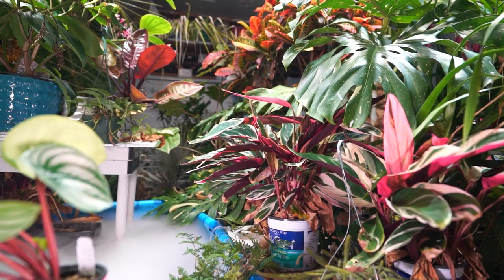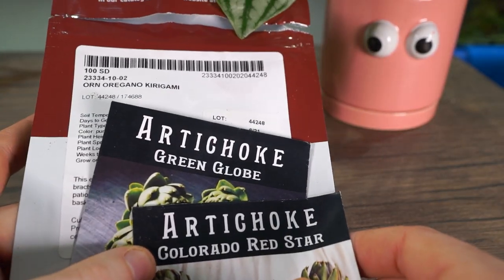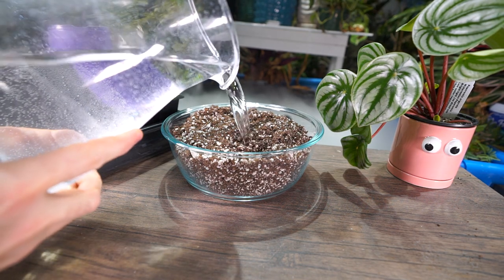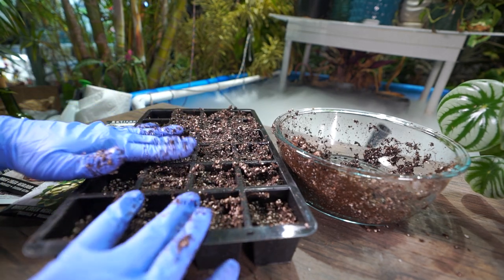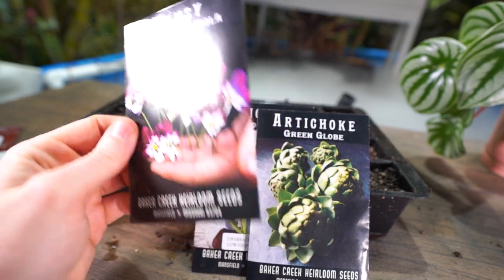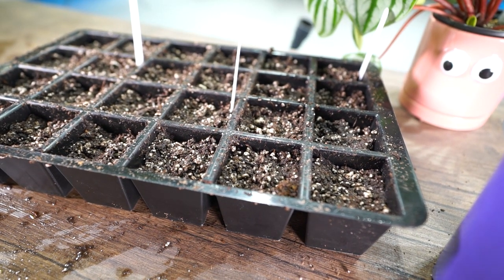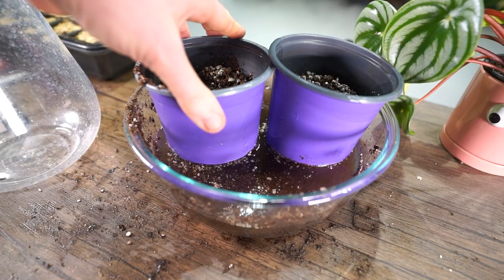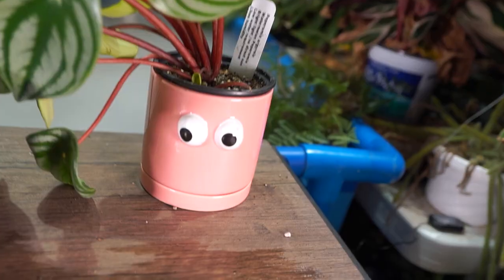Starting Some Fun Seeds || Tiny Tomato || Kirigami Oregano || Artichokes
Title says it all, I planted some seeds from some fun plants. The plants are Kirigami ornamental oregano from Harris Seed, Artichokes and Orange Hat tomato from Baker Creek aka Rareseeds.com. These are all easy plants to grow from seed, especially the Oregano.

Gardening Supplies
GE LED 32 watt Grow Light PAR 38